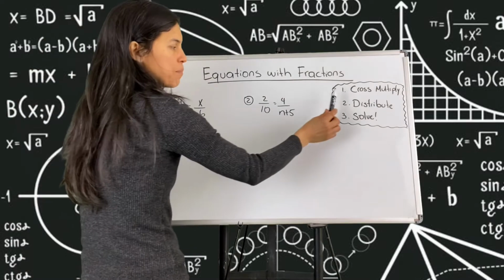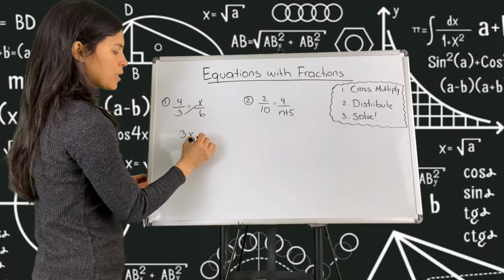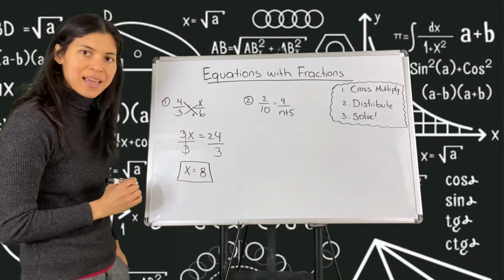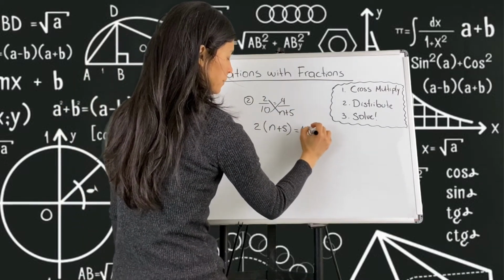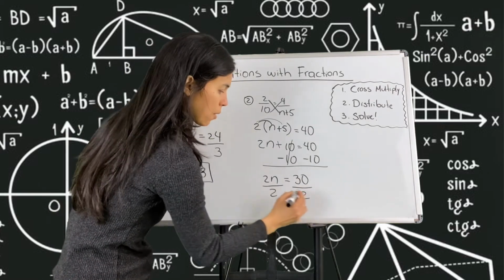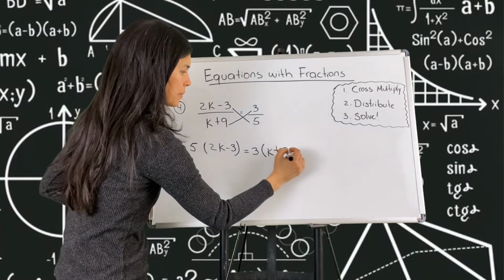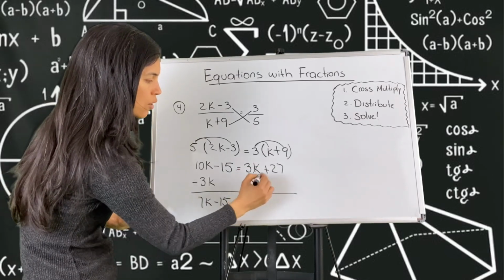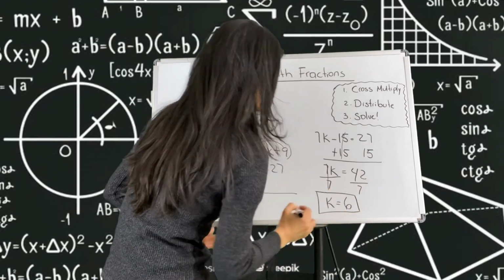Equations with Fractions